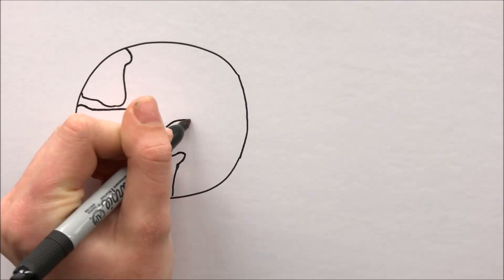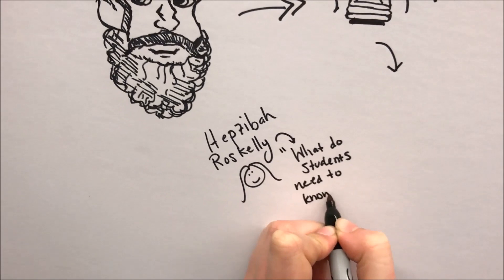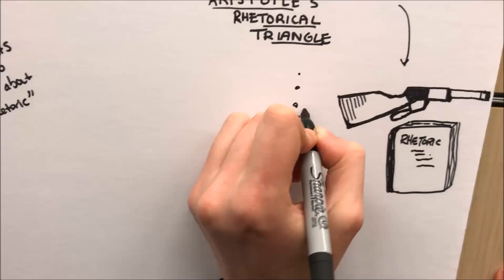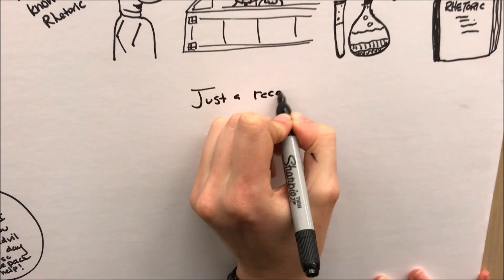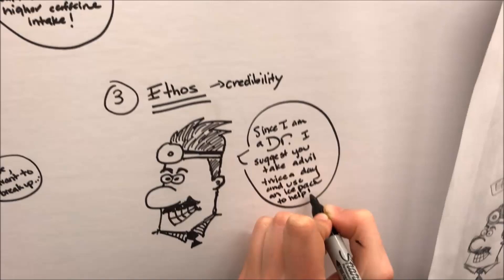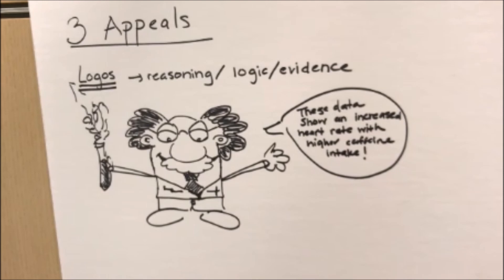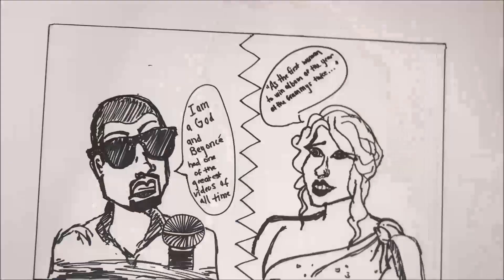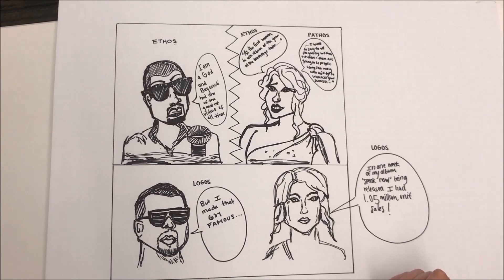Rhetorical Triangle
Hello there,

We want to teach you about the Rhetorical Triangle and the Three Modes of Persuasion. We hope you enjoy our video!

In case you have trouble hearing we have provided the script of the video.

INTRO
Hello, today we’re going to be talking about how rhetoric is everywhere and how its utilization can help you form strong arguments and make you a better writer. In this video we want to show you how rhetoric, which falls under the umbrella of higher order concerns, can have more of an impact on your writing and speaking than elevated language and perfect grammar--otherwise known as lower order concerns. Learning these rhetorical tools can empower you as a writer.

Aristotle is known as the father of rhetoric and defines it as the art of observing in any given case the “available means of persuasion” (Roskelly 7).  He created the rhetorical triangle to illustrate these available means. Dr. Hepzibah Roskelly from the University of North Carolina Greensboro explains the ordinariness of rhetoric and how this triangle can be used in any conversation, situation, or a paper.

The triangle shows how three interdependent elements--subject, audience, speaker--interact to compose a strong argument.

When choosing a subject you should think about what you already know and need to know, the different perspectives the audience could have, and determine the best way you can support your subject. [Subject]

Examples of subjects are: the theme of a novel, a scientific experiment, or even reasons for the Civil War.

When considering the audience you’re writing to you should think about the reader’s prior knowledge, expectations, and possible differing points of view.

Often the prompts given to you by your teachers, outline who you are writing for. In cases where you are writing to a broader audience you should be careful of using using language that could be interpreted as confrontational and don’t make too many assumptions about the reader.

As the speaker you have the opportunity to create a persona to deliver your argument.. All papers have a voice so you should consider the tone that best suits your argument.

*Your tone, language, and use of quotes or paraphrasing all affect the voice of your paper.

Just to recap

The Subject involves thinking about what you want to say or what you are writing about.
The Audience involves thinking about who you are speaking or writing to.
The Speaker involves thinking about how you are portraying yourself as an author.
[Claire draws triangle]

Now let’s look at the rhetorical appeals: Ethos, pathos and logos.

(You can appeal to ethos by offering evidence that you are credible.)
(You can appeal to pathos by drawing on the emotions or interests of the audience so they will be sympathetic to your arguments).
(You can appeal to logos by offering a clear, reasonable idea and backing it up with reason, examples, and details).

It’s important  to note that you won’t be using all of the appeals in every argument. For example, in the sciences pathos is not valued. However, the rhetorical triangle should always be considered in every argument.

We know this seems like a lot, but you are most likely already employing these techniques innately. This video will simply organize it for you.

Now here’s a quick example of how ethos, pathos and logos can be used in a simple comic.

In the first panel Kanye West is establishing his ethos and credibility by saying “I am a God” Thereby making his statement that beyonce’s album was superior to Taylor Swift’s more credible

In the second panel Taylor Swift employs ethos as a comeback to Kanye’s interruption by introducing herself as the first woman to win album of the year at the Grammy’s twice. She then appeals to pathos by relating herself to her audience of young women through an emotional speech.

In the third panel Kanye is again making a weak attempt at using logos stating but I made that girl famous.

Taylor refutes Kanye’s statements using logos by stating a statistic about the number of albums sold in a week of release.

Clearly Taylor’s appeal to ethos, pathos, and logos was more persuasive than Kanye’s.

Sorry Kanye.

Now you should understand how to use the triangle in along with ethos, pathos, and logos to create sound arguments. Having even a light grasp of these rhetorical techniques will help empower you as a writer.